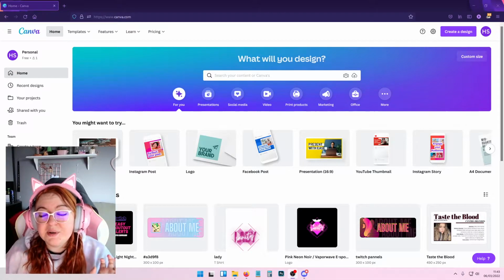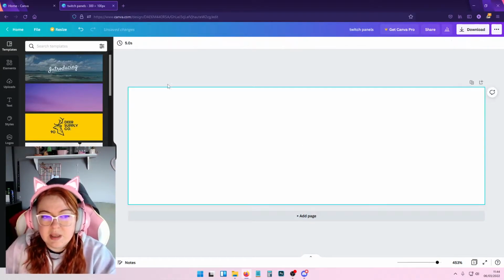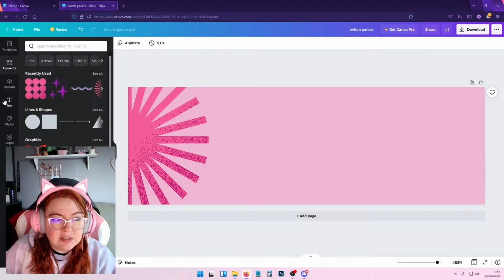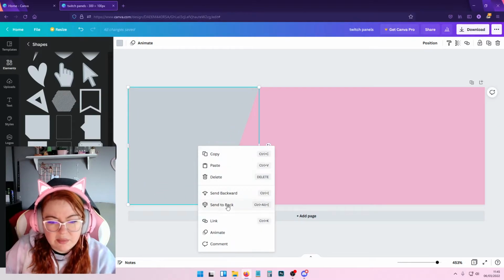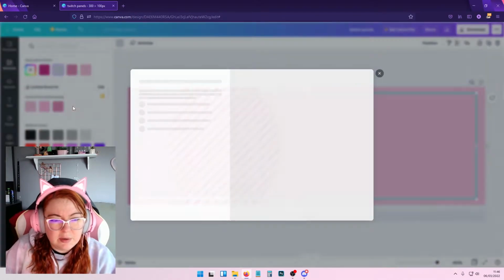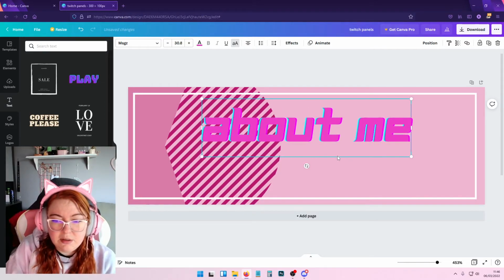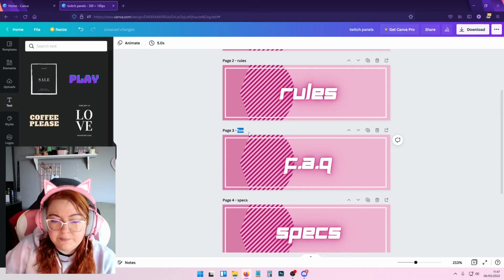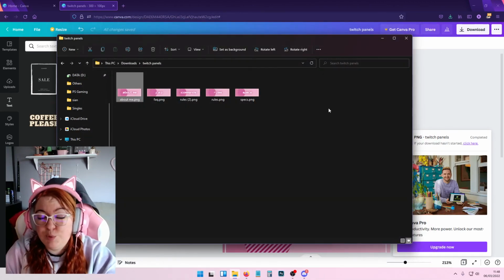EASY AND SIMPLE TWITCH PANELS (Using Canva)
A tutorial on how to make your own twitch panels using the website canva! Super simple and straight forward :)

Any problems, do let me know!